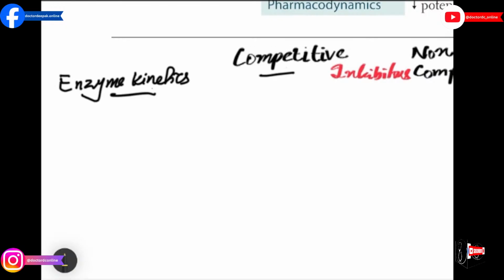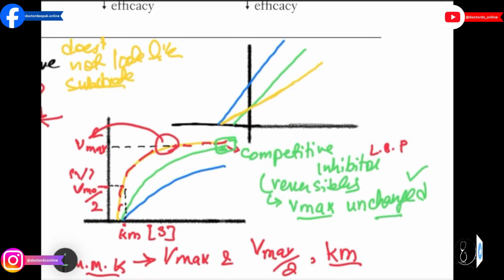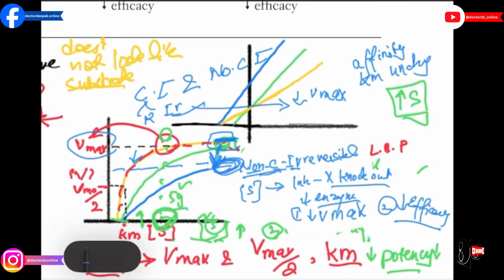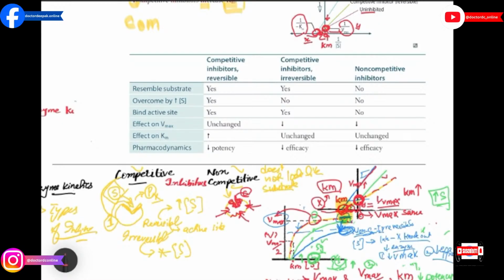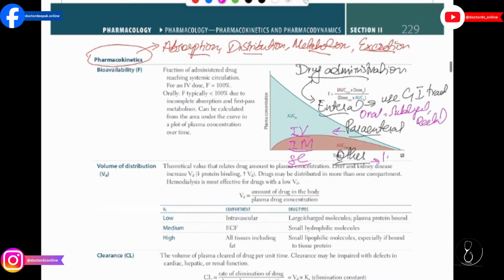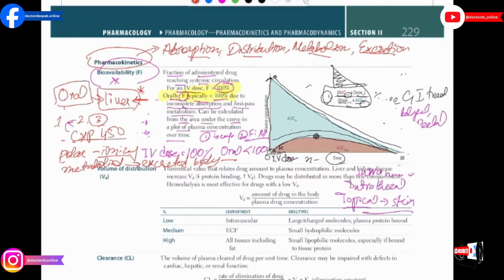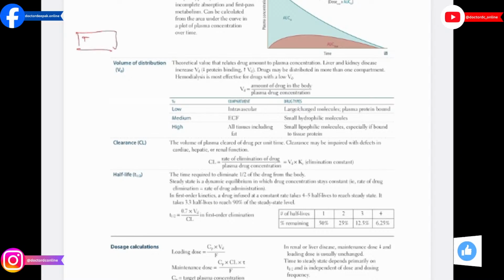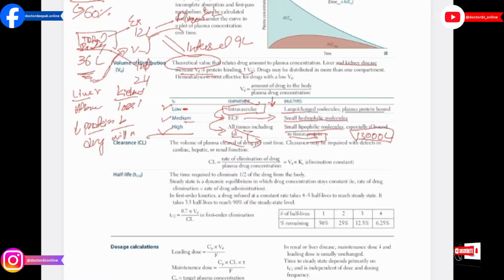Competitive vs Non-Competitive Inhibitors, Bioavailability & Vd | Day 8 | Pharmacology |USMLE Step1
Welcome to Day 8 of our FREE USMLE Pharmacology series!
In this high-yield class, we’re covering two crucial and commonly tested topics:  Competitive vs Non-Competitive Inhibitors, Bioavailability & Volume of Distribution
Today’s lecture covers some of the most high-yield pharmacology concepts you MUST know for the boards:

✅ Competitive vs Non-Competitive Inhibition – with graph analysis
✅ Bioavailability – what it really means in clinical terms
✅ Volume of Distribution (Vd) – simplified for fast recall

🎯 Perfect for USMLE Step 1, and other med exams.
📚 Let’s make pharmacology your strength, not a struggle!

📅 Join our free classes every Tuesday, Thursday, and Saturday on [@doctordconline]